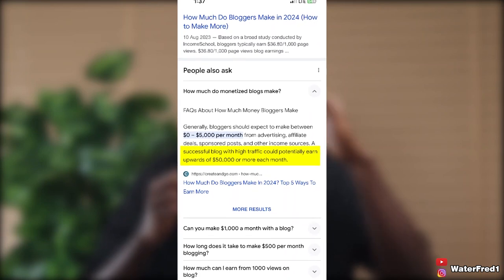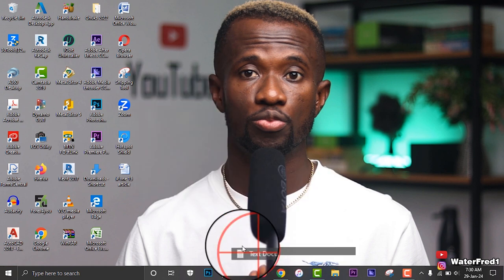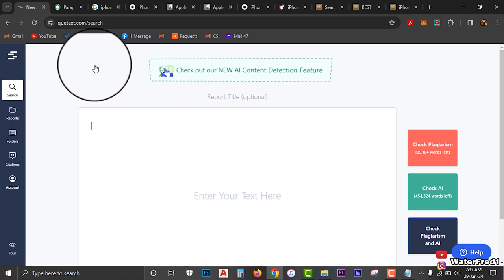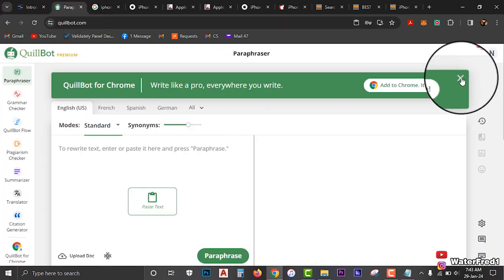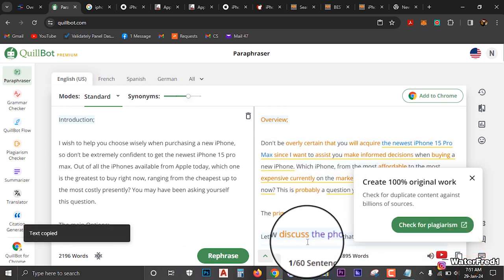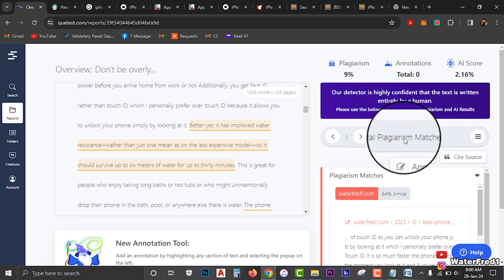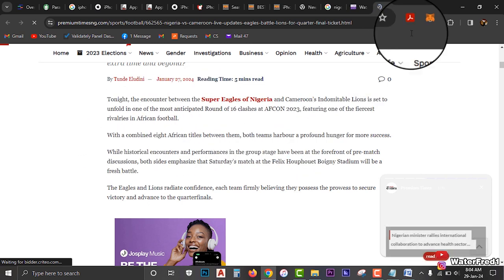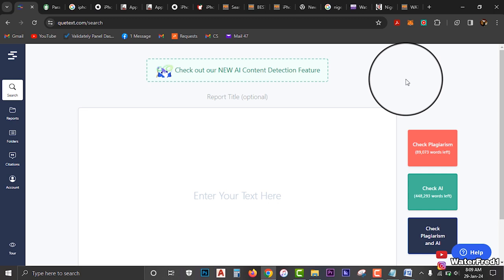How to make MONEY with BLOGGING in 2024 - Write Articles fast without AI and Plagiarism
In this well detailed video, I explained and demonstrated how you can write a successful, non-plagiarized blog articles without Artificial Intelligence. These articles can be posted on your blog/website and you can monetize your website or blog site with them. This video contains a full step by step guide with result oriented approach.
Blogging is a very lucrative way to earn money online passively, even though you will have to put in the work first and dedicate your time and resources into writing original and interesting blog articles. Also note that before you can start earning money with blogging, you will need to apply for Google AdSense monetization after you have made some good posts that brought real human traffic to your website, that way Google will know that your website can attract advertisers and they can be able to place adverts on your website. All remember that you have a greater advantage when you use the method 1 that I described in the video to write your articles. A major consideration will be the niche of your website or blog site, what you write about is very important in determining the level of traffic or visitors that will be coming to your website, so make sure you consider that before writing your articles. You can choose to write about trending topics or evergreen informative content or both, just make sure that you do apply commitment and consistency in whichever niche you choose to write about.

The websites I used in the video are all listed below;